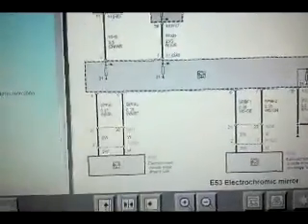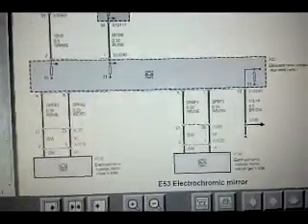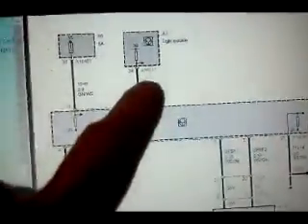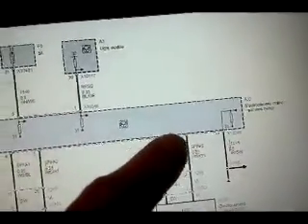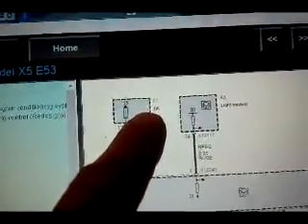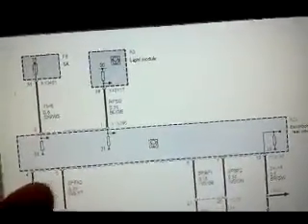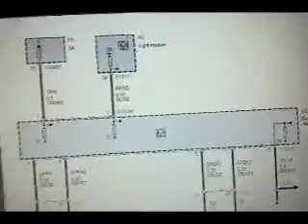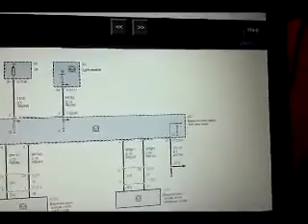BMW X5 E53 Electrochromatic (Auto Dimming) Rear View Wiring, Fuse, Troubleshooting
BMW X5 E53 description and wiring diagram of the Auto Dimming Rear View Mirror and Outside Mirrors. This video was made in response to a question posted to me about a problem with the mirrors staying dim on a BMW X5.